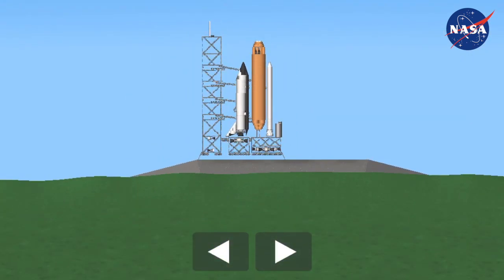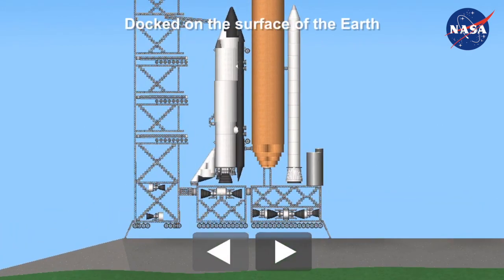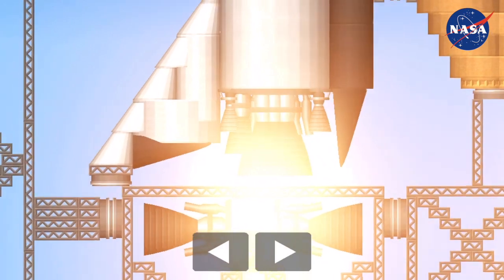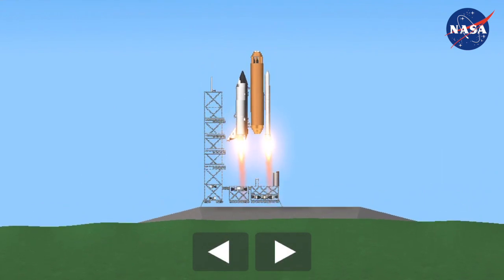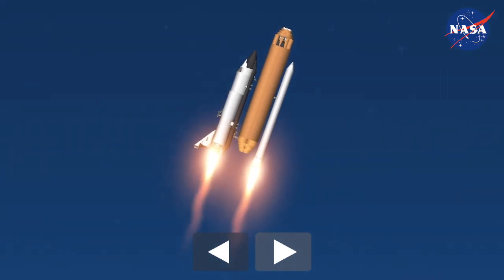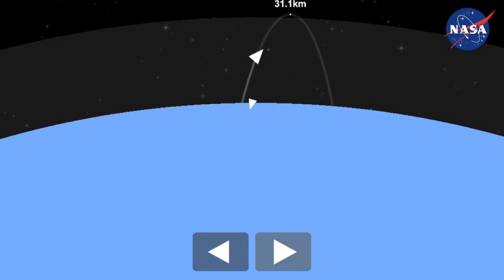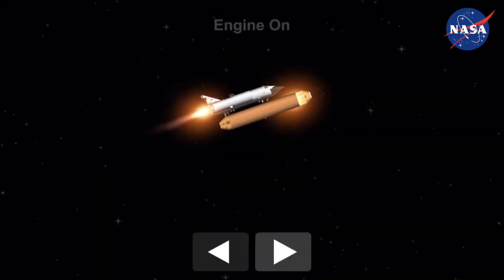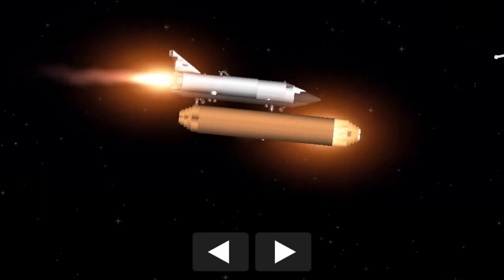Space Shuttle In Spaceflight Simulator | SFS 1.5 Cinematic (Non BP Edited) | (Read Pinned Comment)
Before you dislike and claim this is clickbait, I made the shuttle using clip glitching, which is not BP editing and can be done on iOS.

I know the main fuel tank does not have any engines, but I added them to keep the shuttle stable.

I tried making the shuttle look realistic. It took me about 5 hours to build the shuttle, as it was complicated to design. I decided to make it cinematic with launch audio from STS-99. I hope you like this SFS Space Shuttle video! :)